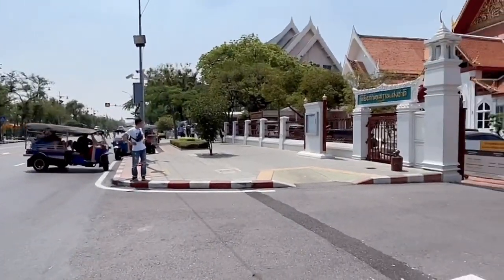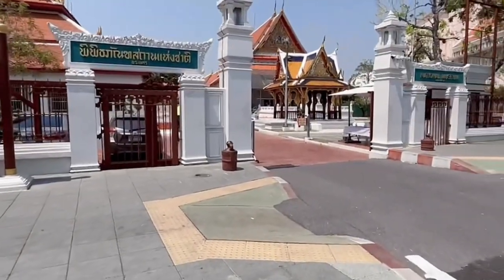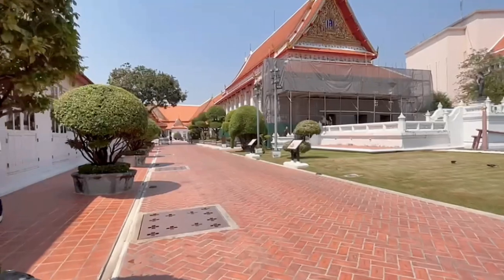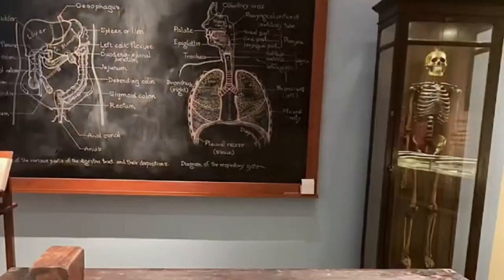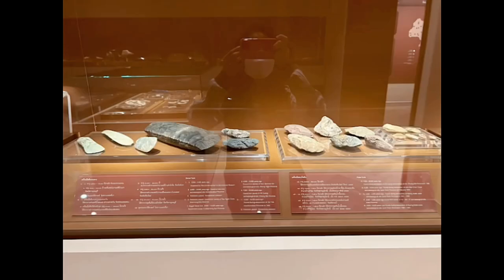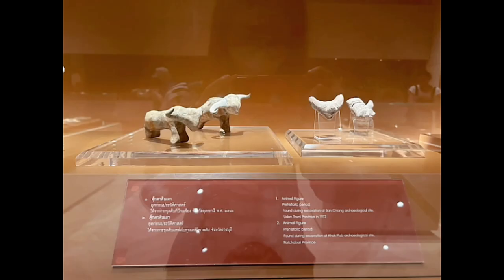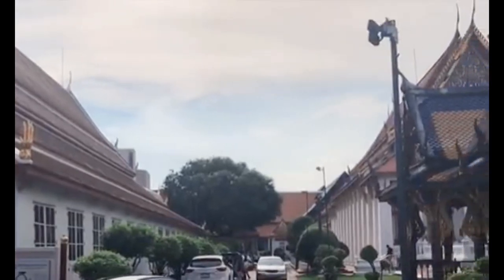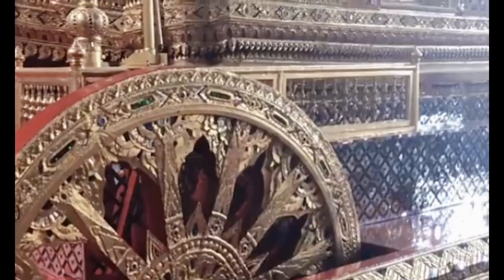The beauty and history of Bangkok National Museum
1) To present the historical background of Thai national identities
2) present the relationship between Thai culture and neighboring cultures

During the visit of National Museum, it gives you a view through the windows of the past of how people lived during the different periods.
The National Museum features
exhibits of Thai art and history and one of the largest museums in Southeast Asia. Apparently, this museum was once the former palace of the vice king, and set between Thammasat University and National Theater which facing opposite towards Sanam Luang.” In the reign of His Majesty
King Chulalongkorn, King Rama V, he ordered to establish the museum inside the Grand Palace that was open to the public for the first and also marked as the birth of the very first Thailand National Museum. In 1887, King Rama V decide to ordered to move the museum to the front palace and developed into this museum that we all saw today.” (The Concordia Museum also was opened in 19 September 1874 and Chulalongkorn. ordered the establishment the first public museum in that day)
Originally, National Museum was established in
1859 to exhibit and showcase Thailand history, Art history, Archaeology and Ethnology till it was officially opened in 1874 by the King Chulalongkorn for the royal collections of his father (Rama IV). It has 3 permanent exhibition galleries, The Thai History gallery will be exhibits in the front of Siwamokhaphiman Hall the Archaeological and Art History collection showcases item divided into periods of time; The Prehistorical period gallery is alsoaqqw exhibited in the back of the Siwamokhaphiman Hall.”
(1859 was the year the museum was built and 1879 was the year it was officially opened by the king) The Gallery of Thai History (Gallery of Thai Nation History Hall, Sivamok Phiman Throne Hall) is where you can learn about the history of the Thai people, from their early development to the establishment of the Sukhothai state to important historical events like Sri Ayudhaya's visit to Thonburi and the Chakri dynasty during the Rattanakosin era.
Masterpieces of Fine Arts are on display in the inner court of the royal Vimanmek Mansion in the Gallery of Thai Nation History Hall, Sivamok Phiman Throne hall.
The exquisite Rattanakosin architecture of the Wang Na historical sites (archaeological sites and historic buildings inside the museum) The front part of Boworn Sathan Mongkhon Palace was called Bhutthaisawan Throne Hall. Other parts of the palace included the Red House, Sala Longsong Pavillion, Mangkhala Phisek Pavilion, Patihantasanai Pavillion, and Issaretracha Nusorn Hall, which was the Throne Hall of Somdej Phra Pinkhlao. King Rama V), Ho kaew joss house, Issaretracha Nusorn Hall, and Funeral Royal Chariot Hall.
                  They’re two Building that displaying each period, the first one was called Mahasurasinghanat building it will displays the exhibition in order from Dvaravati, Srivijaya, to Lopburi periods. And the second building called Prapatphipitthapha n building that displays the exhibition in order from Sukhothai, Ayutthaya to Rattanakosin periods.”
⁃ “Other than displaying the periods that was mentioned previously, the museum also displays extensive collections of regional Asian Buddhist Arts such as Indian Gandhara, Chinese Tang, Vietnamese Cham, Indonesian Java, and Cambodian Khmer arts.”
“In fact before it was named Bangkok National Museum that we allknow today, in 1887 it was once name Wang Na Museum or Front Palace Museum till in 1926 it was changed to Bangkok National Museum and was under the direction of the Fine Arts Department in 1934.
“The Red house was originally one of the private living quarters of Princess Sri Sudarak, the elder sister of King Rama I. The house was moved from the old palace in Thonburi to the Grand Palace for Queen SeiSuriyendra, wife of King Rama II A trip to the National Museum provides insight into Thailand's history and the way of life in various eras. It allows you to see through historical windows. King Rama V founded the National Museum in 1887; it is situated on the side of Sanam Luang away from the Grand Palace. The Grand Palace used to house the foundation collection. The original structure was once a viceroy's palace. During the reign of His Majesty King Mongkut, King Rama IV, the first Thailand museum was established as a royal private museum at the Grand Palace. When His Majesty King Chulalongkorn, King Rama V, was in power, he gave the order to build a public museum inside the lavish palace.